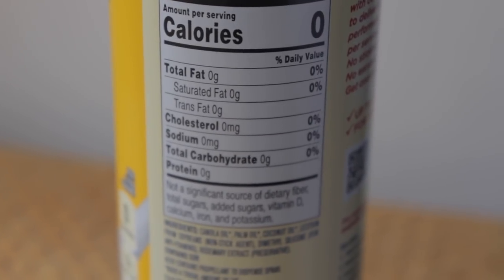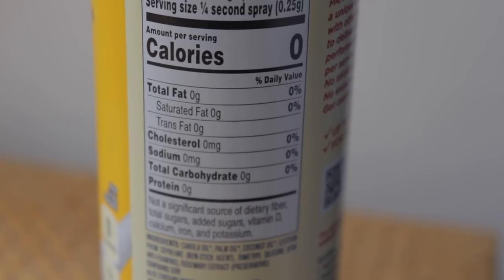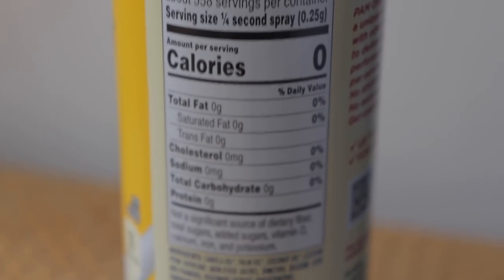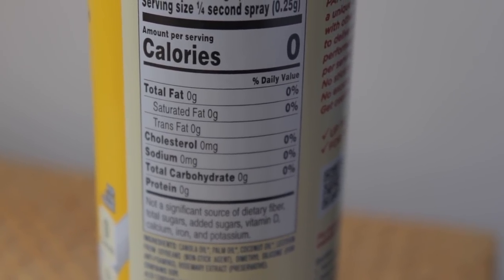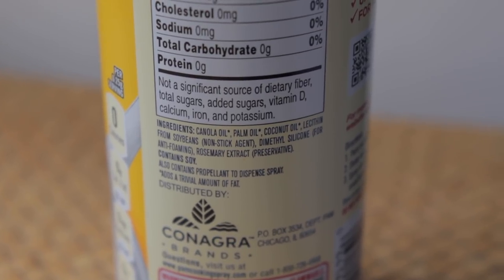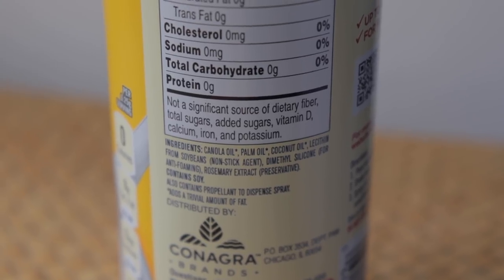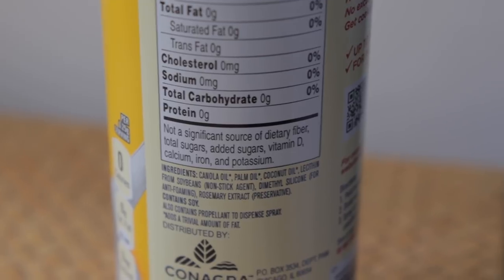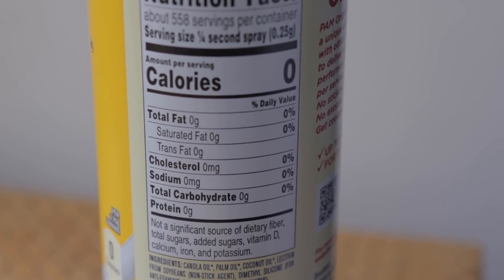PAM LIES! Are YOU eating OIL without knowing it?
Have you ever wondered why there are no calories or fat in non stick spray products?  Today I uncover the lies that allow them to make such claims about their bogus products.

Sign up for a free consultation with Rob

I'm Rob Stuart and I help people with DERMATITIS, ECZEMA, PSORIASIS and all other digestion related skin issues get clear and healthy skin by teaching them how to eat, cleanse and move the body.

Custom Programs Include:
- 3 and 6 month programs for over coming gut related skin issues like: dermatitis, eczema, psoriasis, acne, etc.
- 3 and 6 month programs for gaining muscle and staying fit on a whole food plant based Vegan diet.